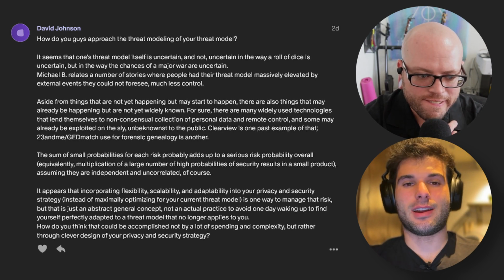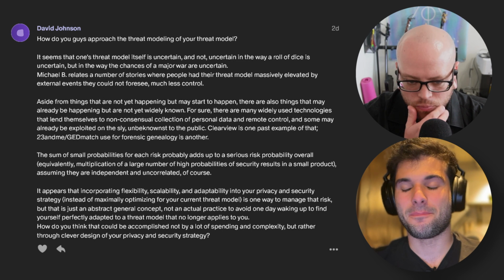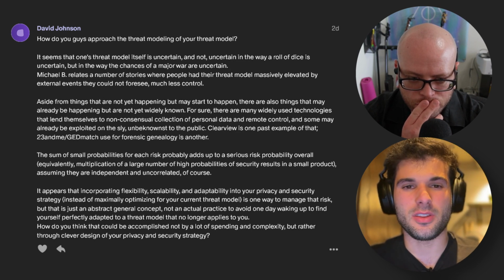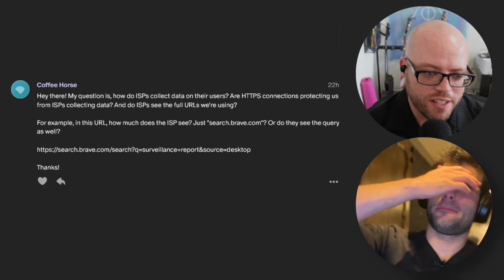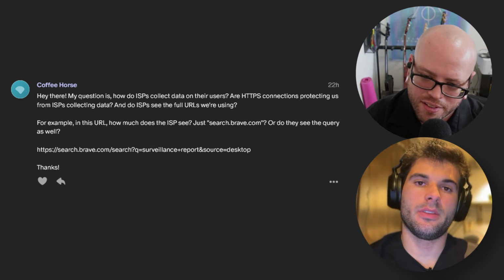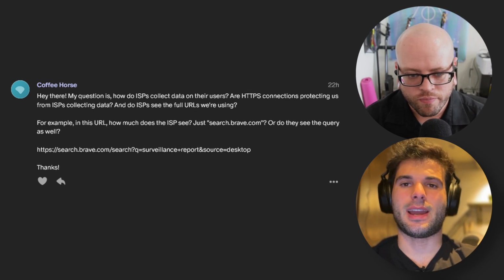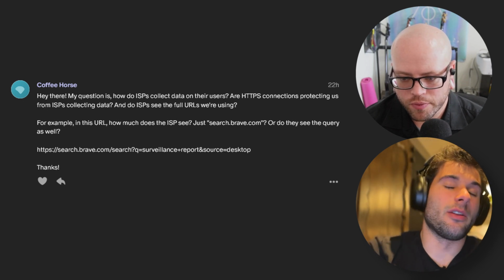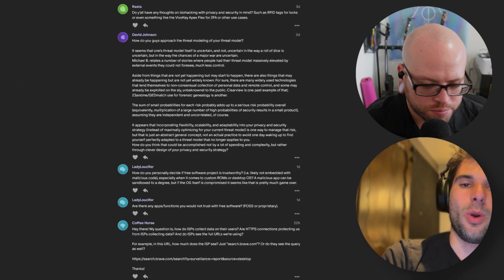Q&A: How Do We Know We Can Trust FOSS?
Q&A184: How can we trust FOSS? Are there any apps you shouldn't trust with FOSS? What are our privacy & security thoughts on biohacking? How do we approach uncertainy in threat modeling? How do ISPS collect data?

Welcome to the Surveillance Report - featuring Techlore & The New Oil to keep you updated on the newest security & privacy news.

🪙 Monero: 46iGe5D49rpgH4dde32rmyWifMjw5sHy7V2mD9sXGDJgSWmAwQvuAuoD9KcLFKYFsLGLpzXQs1eABRShm1RZRnSy6HgbhQD

00:00 Introduction
00:29 Trusting FOSS
03:48 Not Trusting FOSS
05:49 Thoughts on Biohacking
08:20 Futureproofing Threat Models
12:43 HTTPS, DNS, and ISP Data Collection